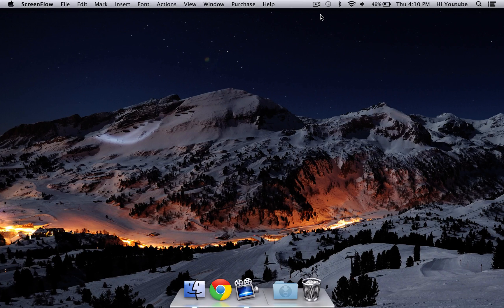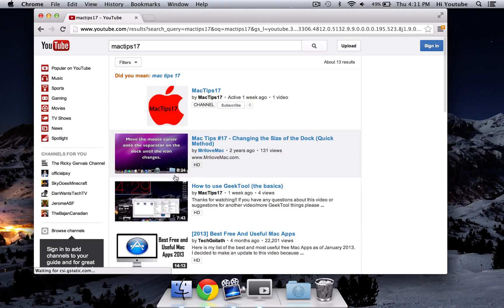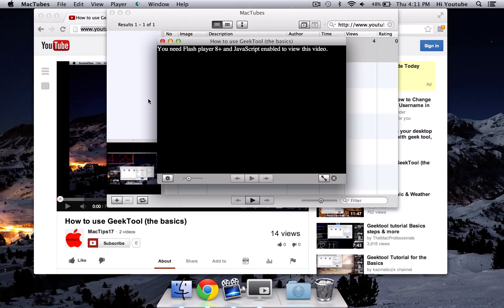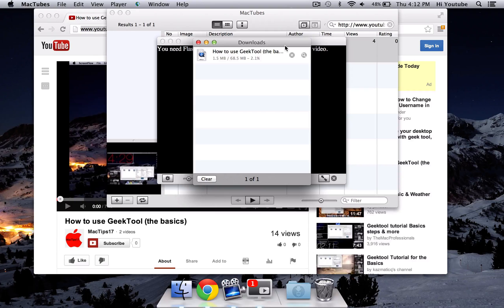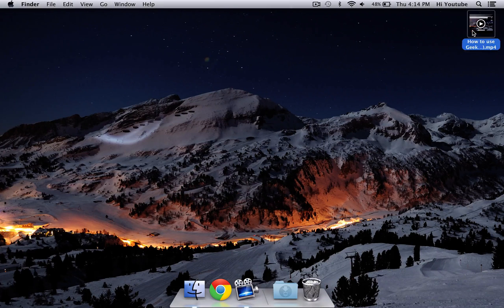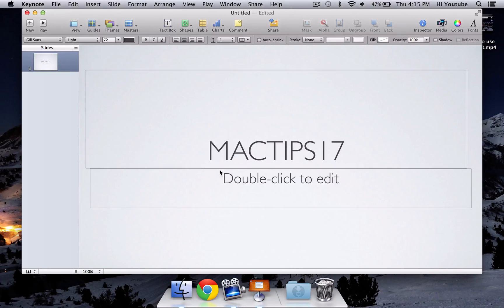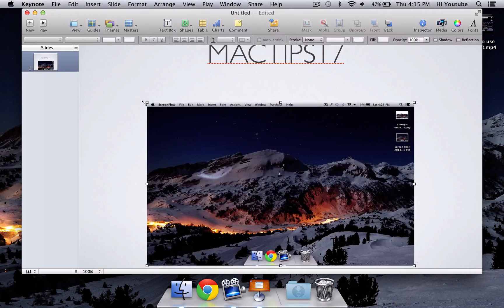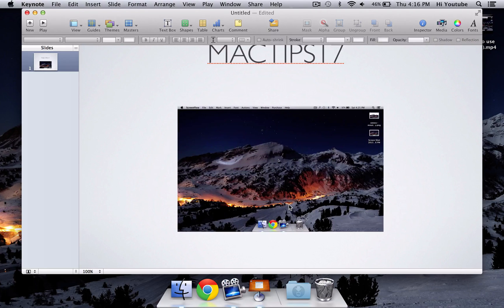How to Download a Video off of YouTube and Insert it into a Keynote/PowerPoint Presentation